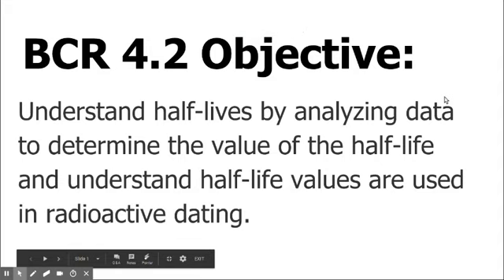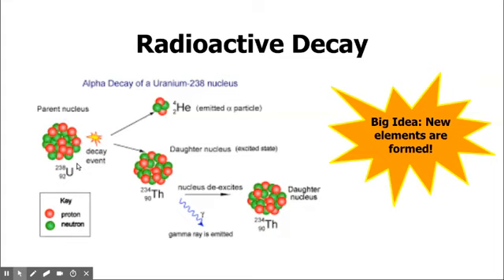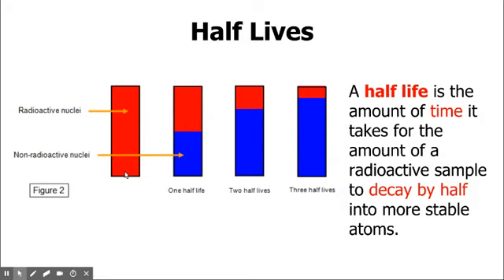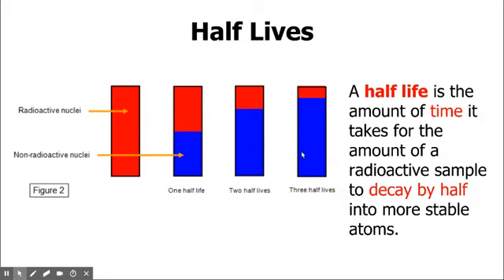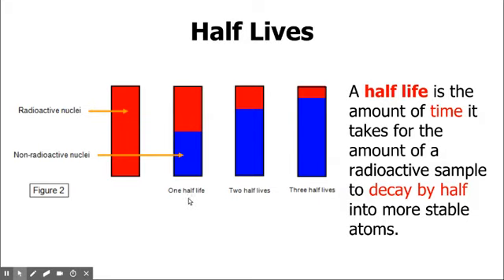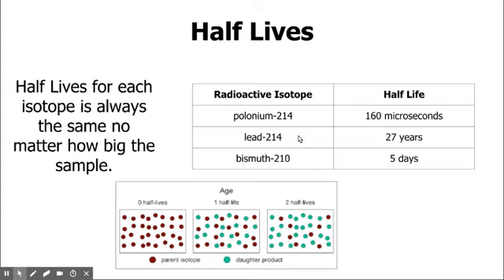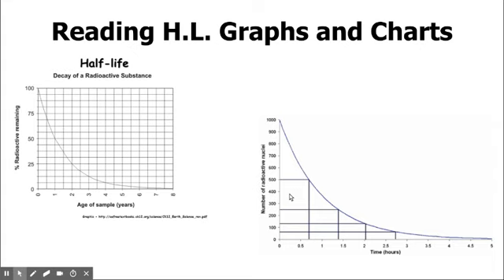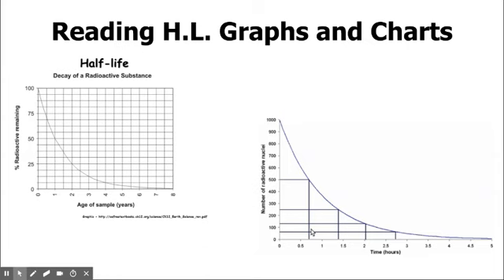BCR 4.2: Radioactive Decay and Half-Lives Recap